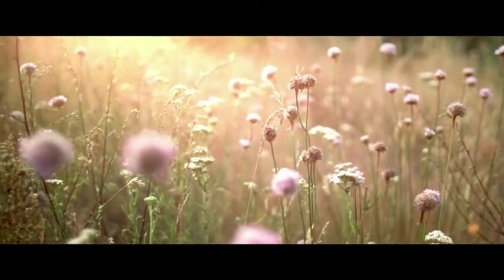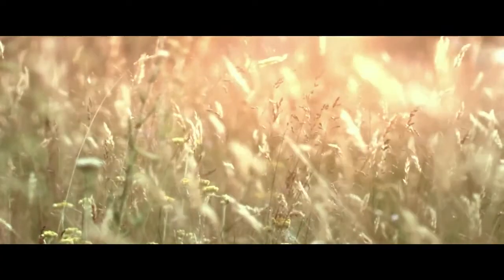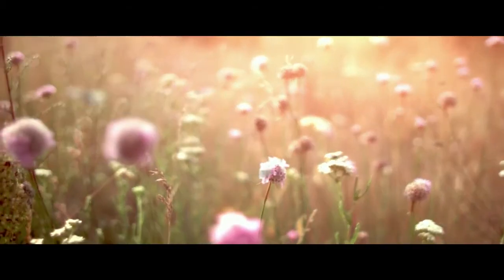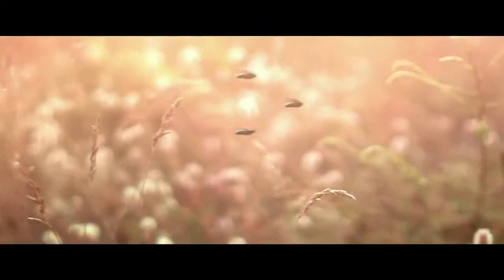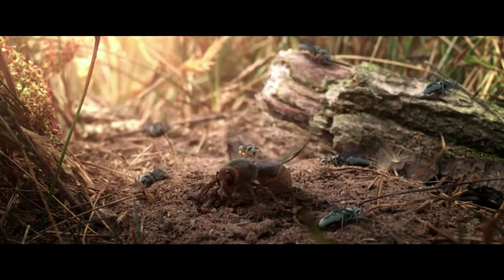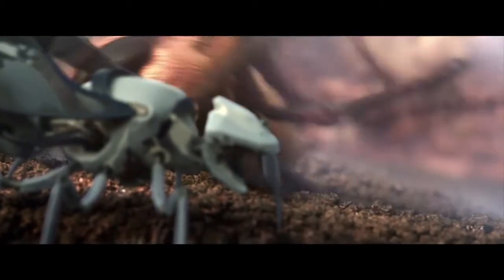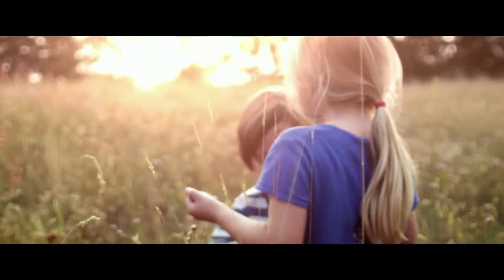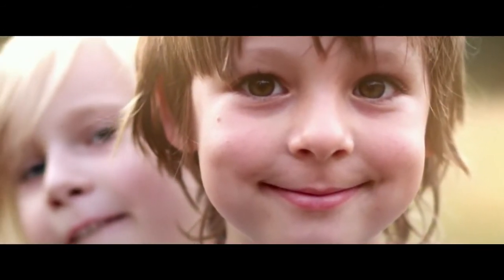NewBees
Ako nastavimo s kemikalno intenzivnim agrokulturnim modelom, vrlo je vjerojatno da ćemo utjecati na naše kukce koji oprašuju, i to toliko da ćemo dostići ''Oprašivačku krizu''.

NewBees - budućnost je već ovdjeOvo je još uvijek samo imaginarna situacija koju ne želimo. Ta budućnost, gdje pčele i bioraznolikost pomažu održavati svijet, je postala žrtvom kemijski intenzivne industrijske agrokulture.

Pa evo pitanja: Bismo li trebali stvoriti novi svijet ili bismo trebali spasiti vlastiti?

Kako biste spasili pčele i agrokulturu, možete se uključiti u internacionalnu ''Spasite pčele'' kampanju Greenpeacea